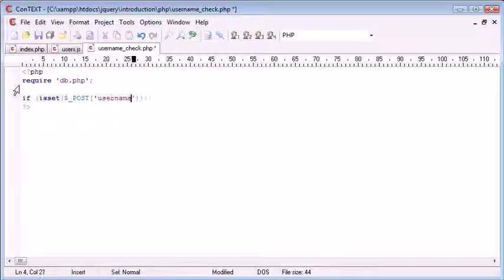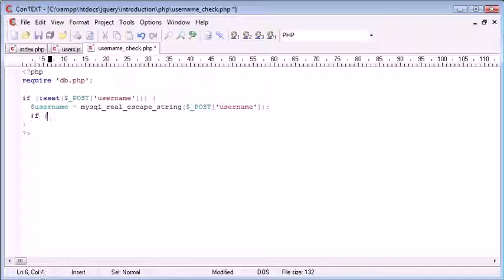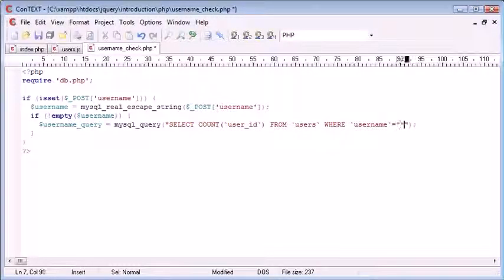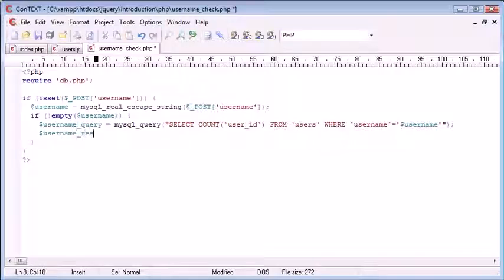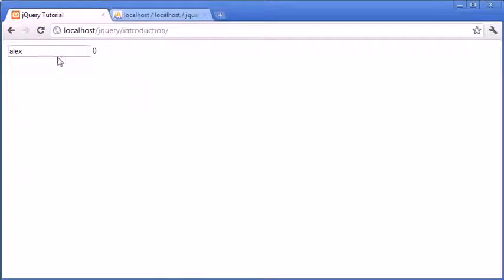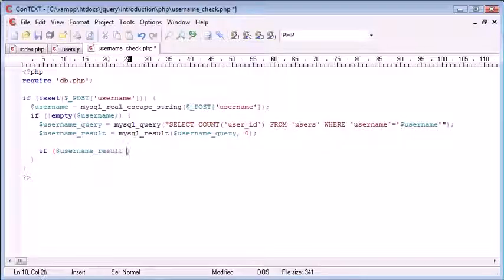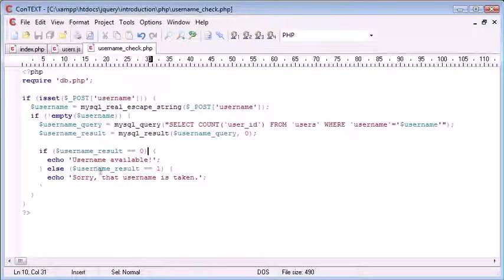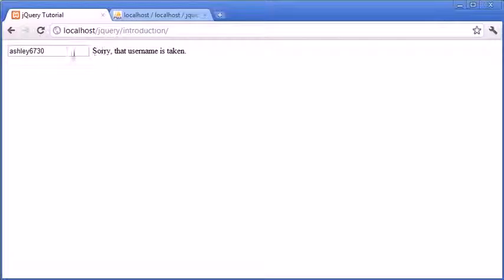jQuery Tutorial 170 Check if a Username is Available